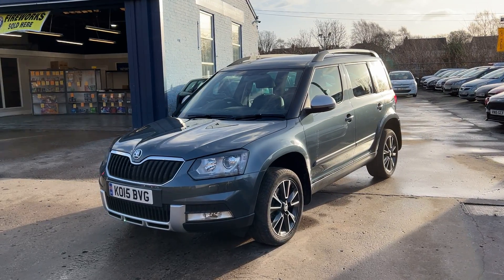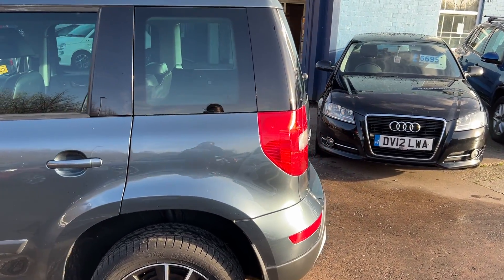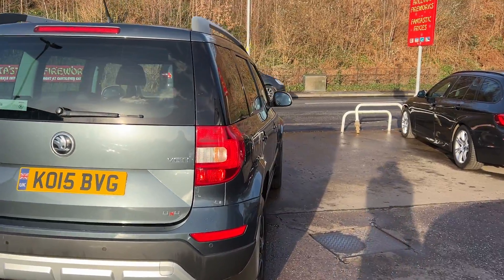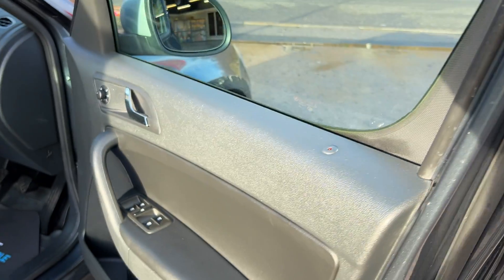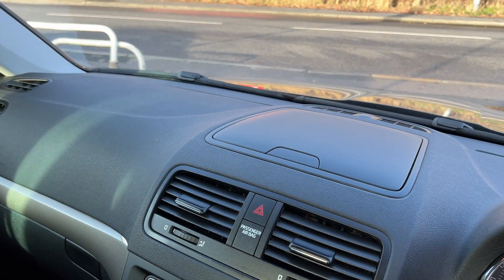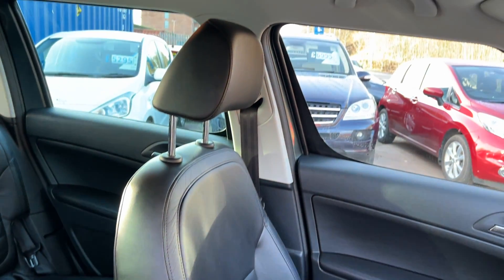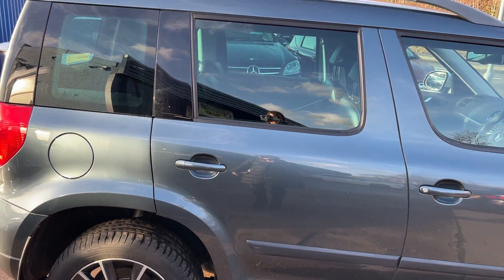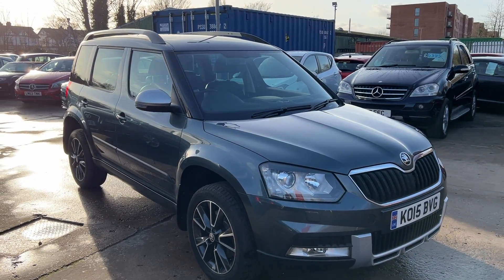SKODA YETI - KO15BVG